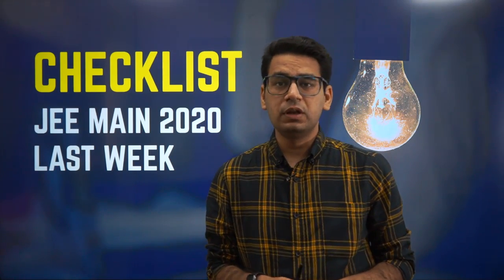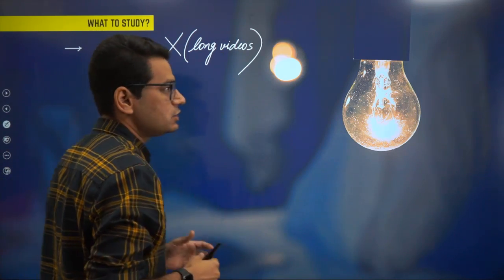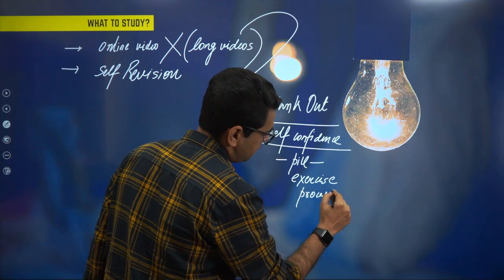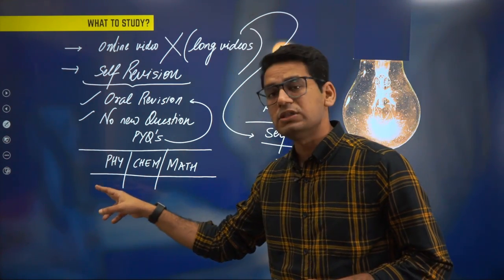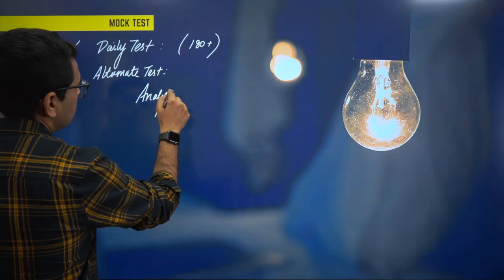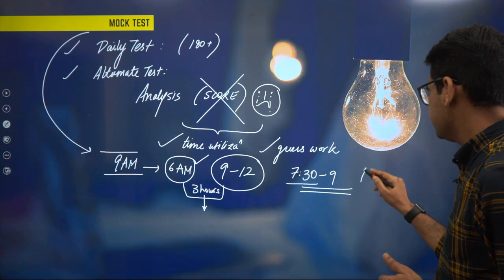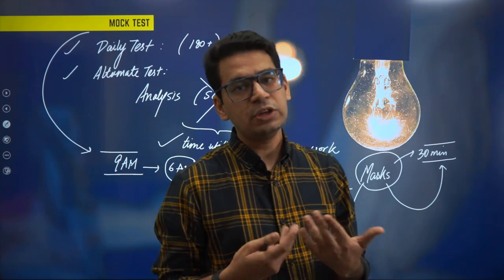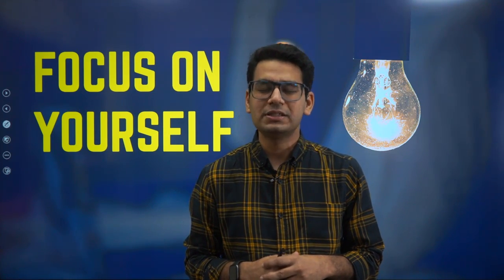📦 IIT JEE 2020: What to do in Final Days | You can do it | Anup Sir | Mathongo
You are more than you think. Just dont give up in the final stages. Work for your self confidence. Believe in yourself and all be fine.